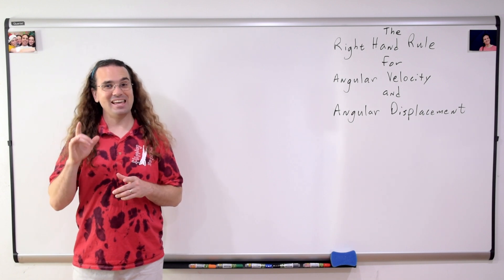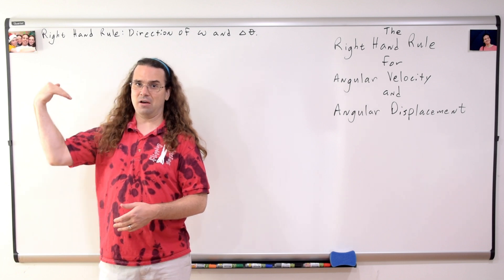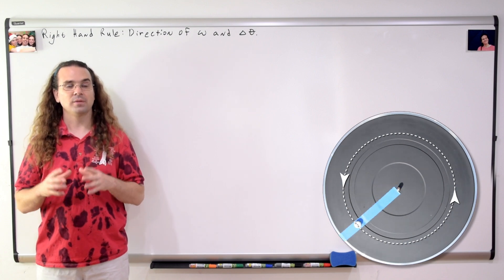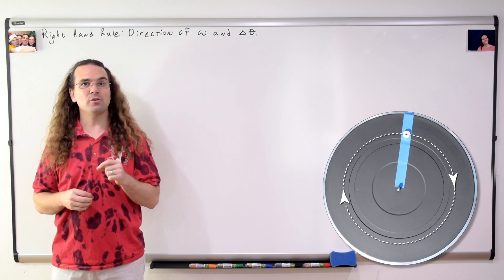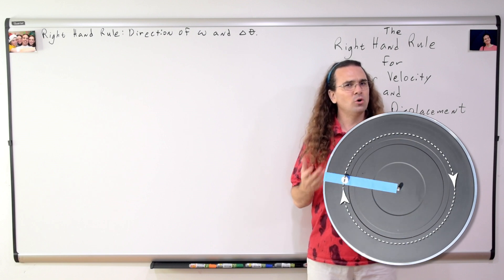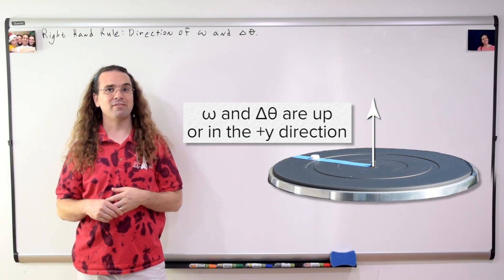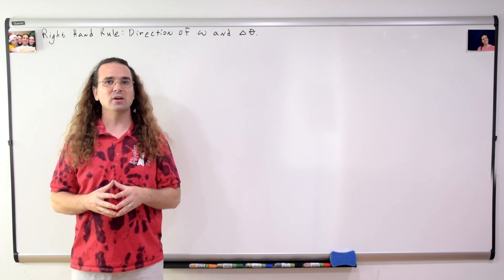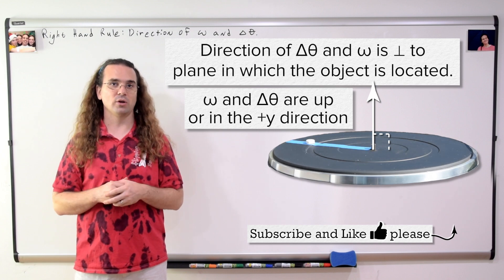The Right Hand Rule for Angular Velocity and Angular Displacement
The angular right hand rule is defined and repeatedly demonstrated.
This is an AP Physics 1 topic.

0:00 Intro
0:12 Prepping for the Right Hand Rule
1:27 1st example
2:27 2nd example
3:01 Why we don’t use clockwise and counterclockwise
4:09 3rd example
4:35 4th example
4:56 5th example
5:12 6th example
5:38 Clarifying the direction

Previous Video: Minimum Speed for Water in a Bucket Revolving in a Vertical Circle

Thank you to Scott Carter, Aarti Sangwan, and Christopher Becke for being my Quality Control Team for this video.